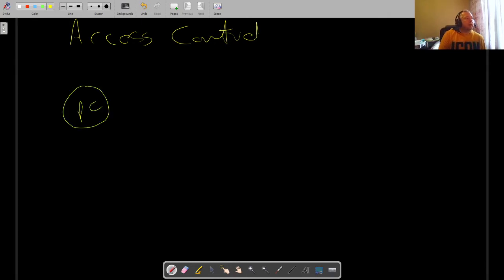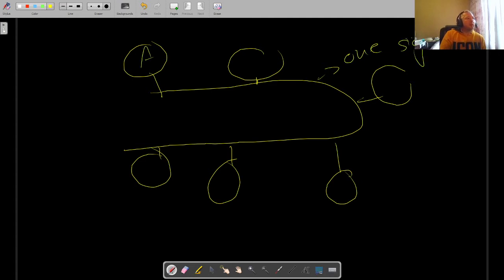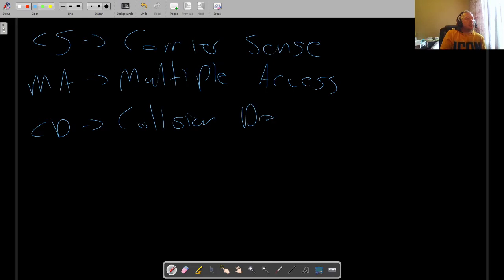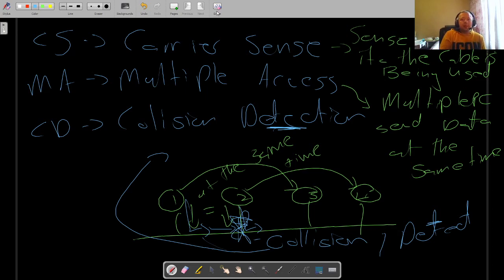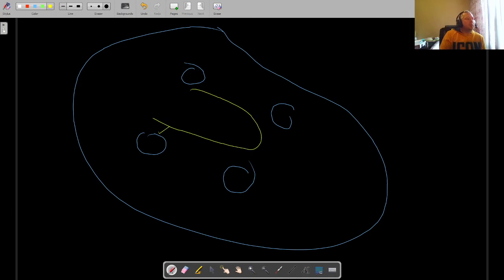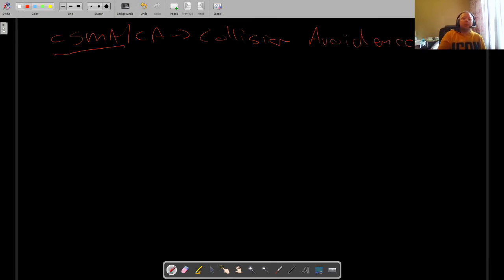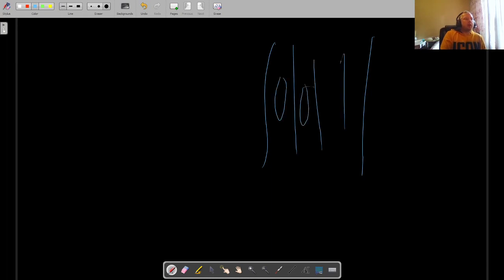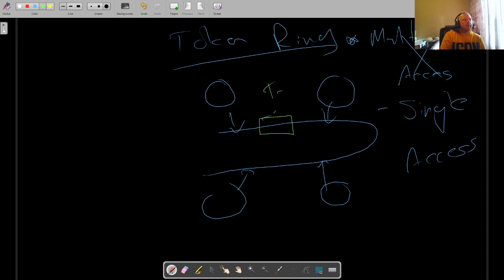CompTIA N+ Access Control Methods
What are Access Control Methods